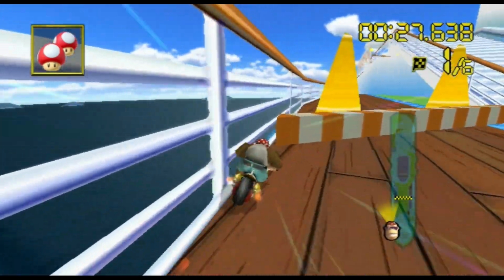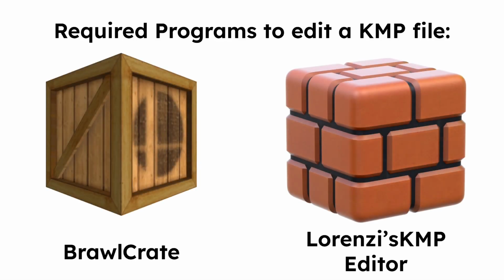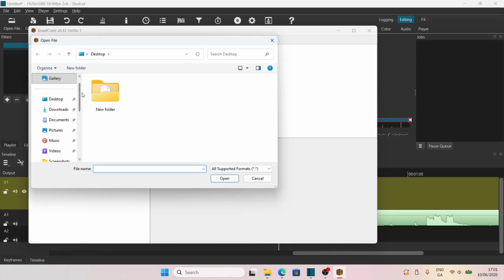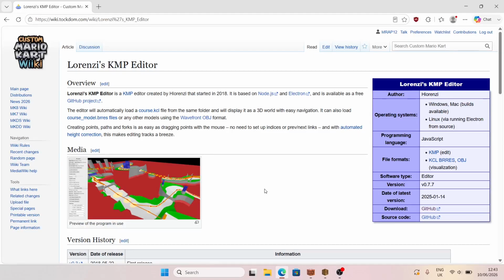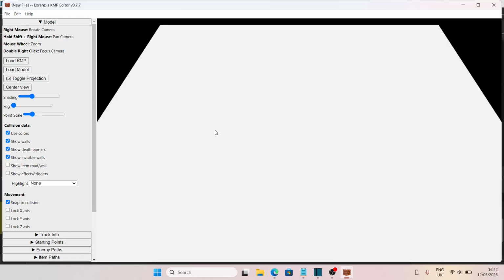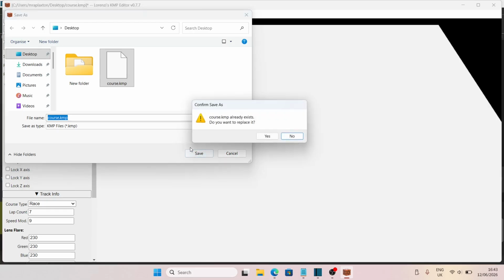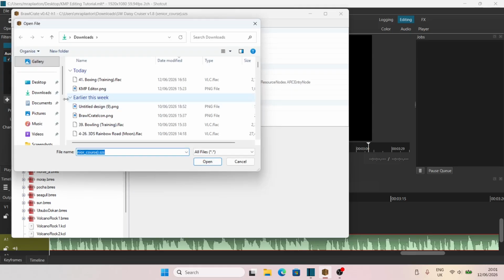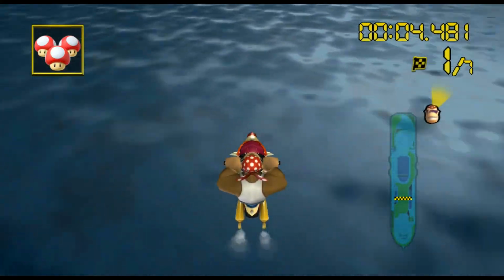How To Change the Lap Count + Speed of ANY Mario Kart Wii Track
Required Programs:
Today I will be explaining how to change the number of laps and the speed of any Mario Kart Wii track.